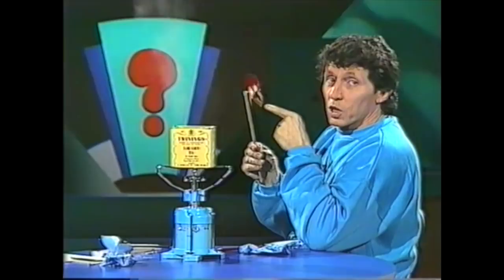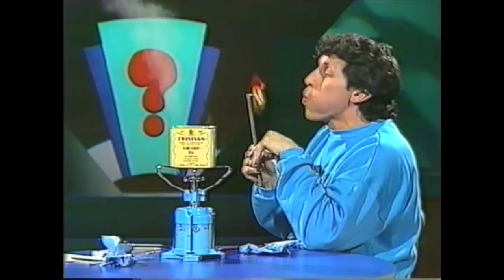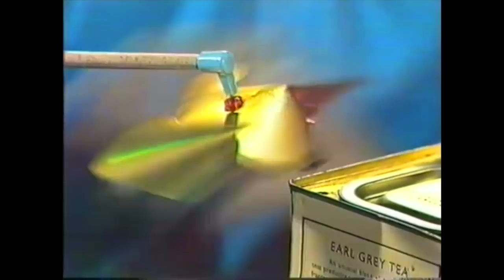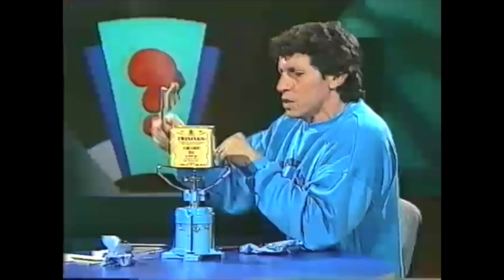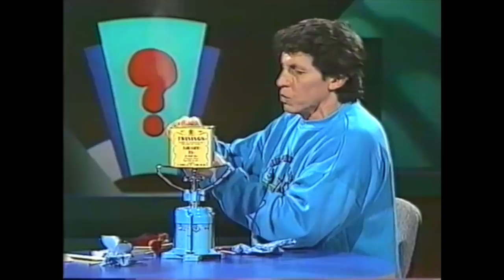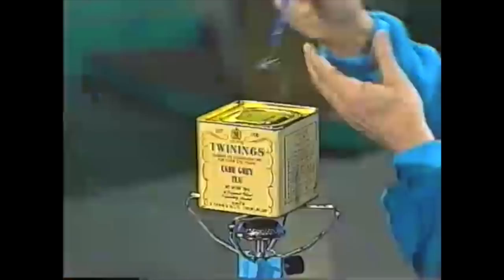Simple Steam Engine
Deane shows how to make a simple steam engine with a tin can,  a gas burner and a propeller.